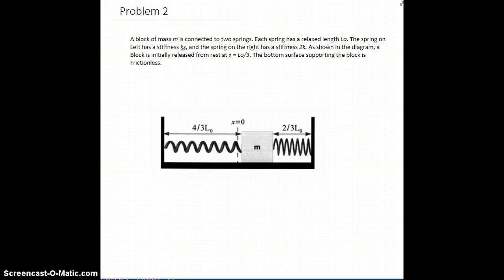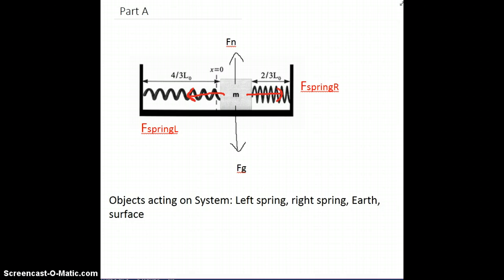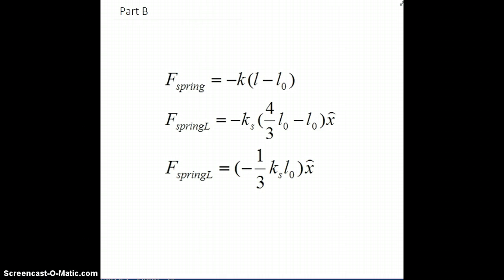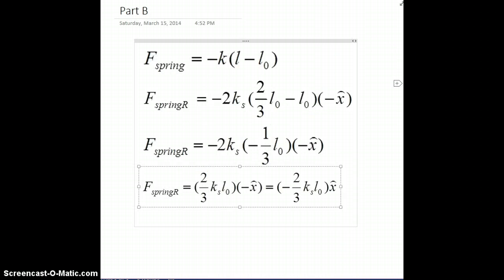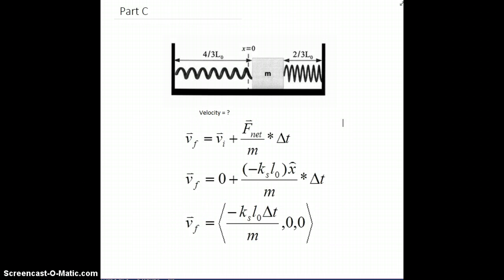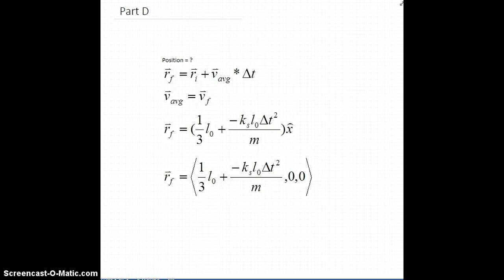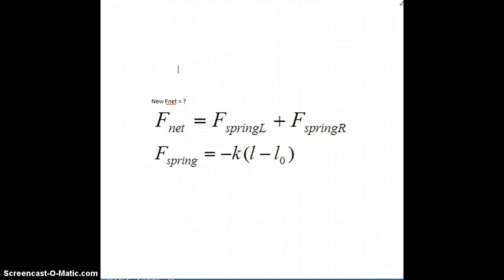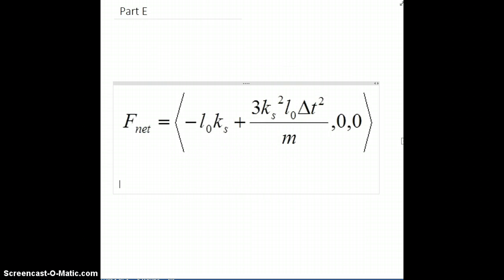Phys 2211 Wrapper 1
Wrapper for midterm 1